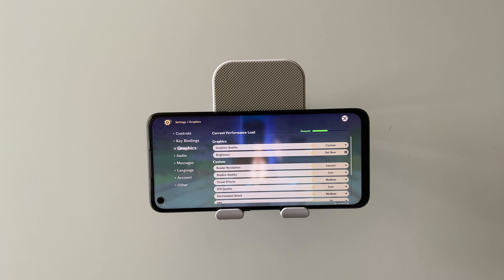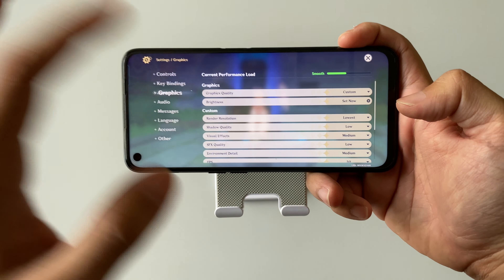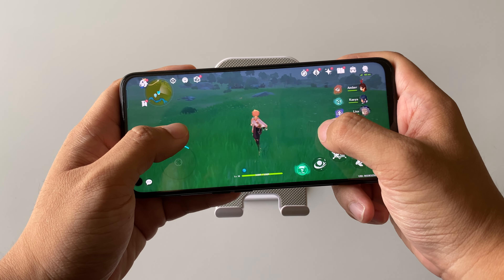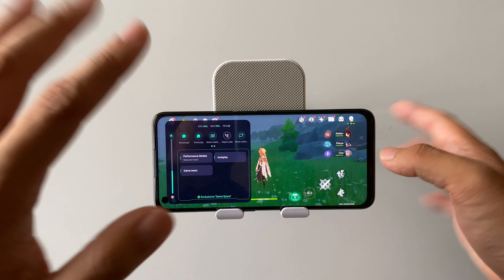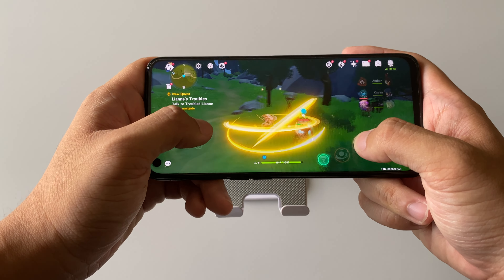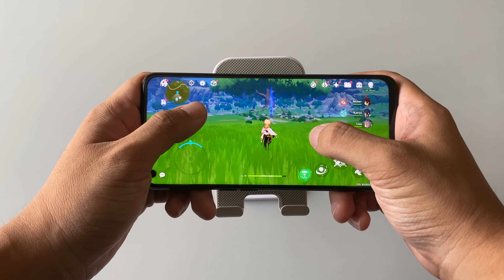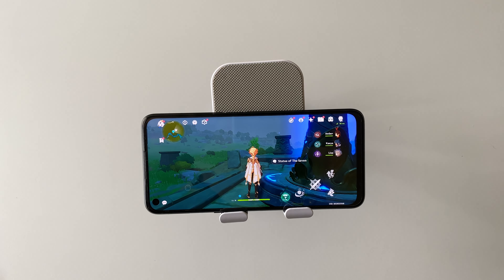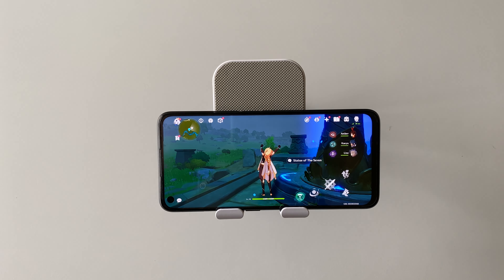Gaming on OPPO A96: Genshin Impact - Just lower your expectation!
In this video, we check out whether the OPPO A96 can run a intensive game title, Genshin Impact. Cutting it short, just run low settings. Watch to find out more!